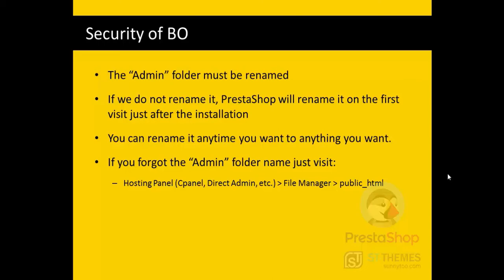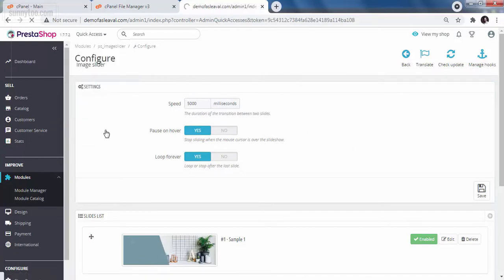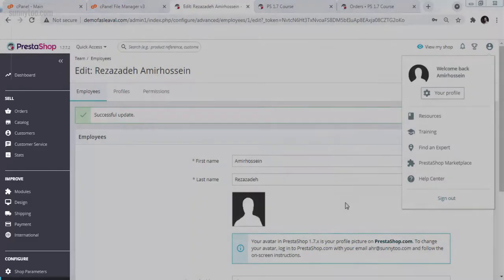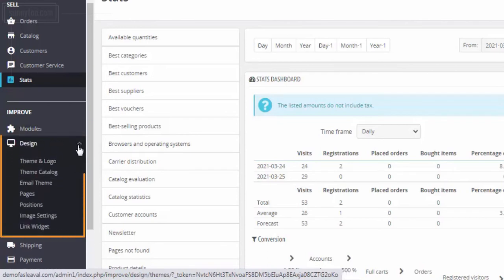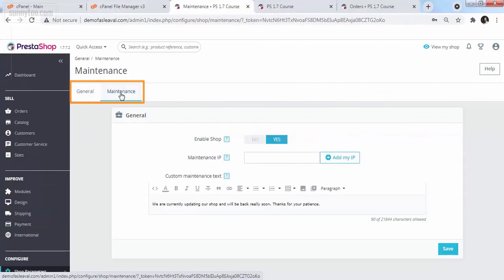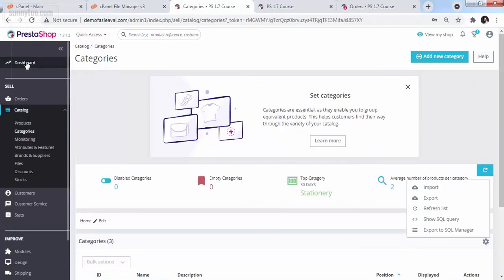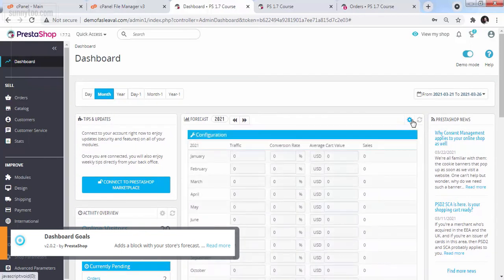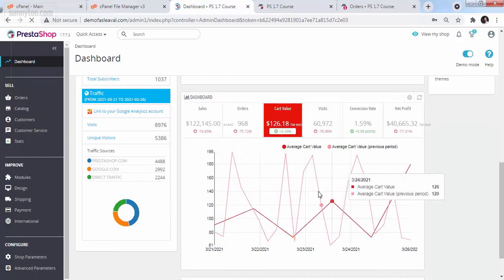DISCOVERING the Admin Panel 🤓 PrestaShop 1.7 Free Course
By default, PrestaShop has one theme and a hundred modules and you can install more themes and modules to fit your needs and expand your shop. But first, we need to get to know the Admin Panel of PrestaShop (AKA, backoffice), only then can we customize our shop the way we want.